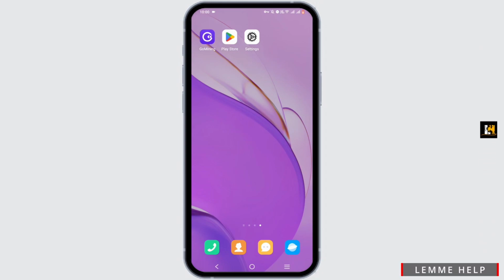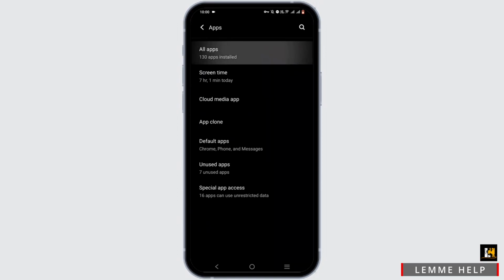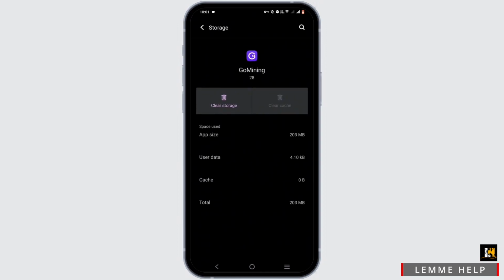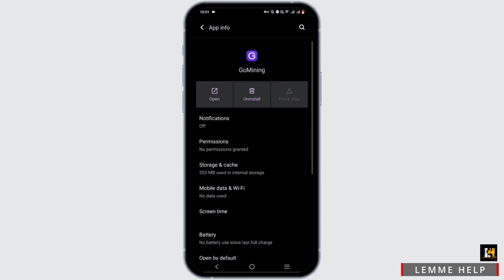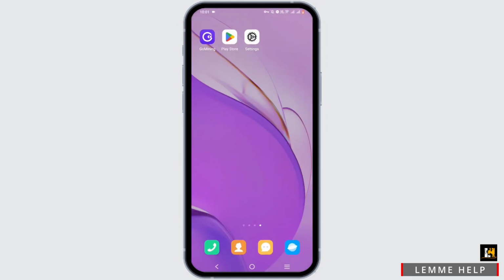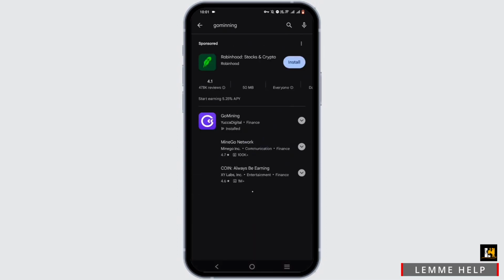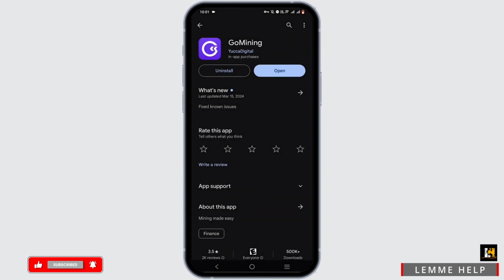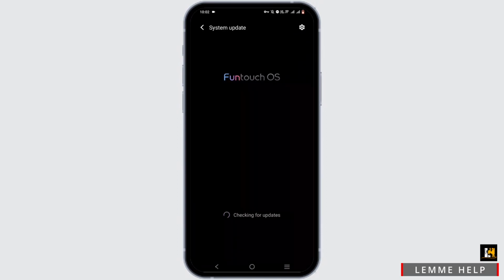How to Fix GoMining App not Working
Absolutely, let's explore the topic of troubleshooting issues with the GoMining App in 2024. This comprehensive guide aims to be your go-to resource for resolving any problems you might encounter with the app. Perfect for both tech-savvy users and those new to digital currency mining, this video will guide you through the steps needed to get your GoMining App running smoothly again.

In this detailed tutorial, we will cover:

A step-by-step guide on diagnosing and fixing common issues with the GoMining App.
Insider tips for ensuring your app runs efficiently on different devices.
Understanding error messages and what they indicate about potential issues.
Strategies for effectively utilizing app support and community forums for problem resolution.
Latest updates and changes to the GoMining App in 2024 and how they impact troubleshooting.
Prepare to enhance your GoMining App experience and make the most of your digital currency mining endeavors. If you've ever found yourself wondering, 'How can I fix the GoMining App when it's not working in 2024?' - you've come to the right place.

Let's make 2024 a year of seamless digital mining and efficient problem-solving!